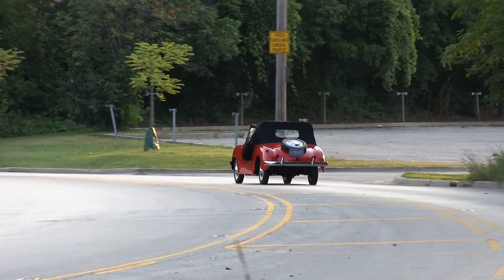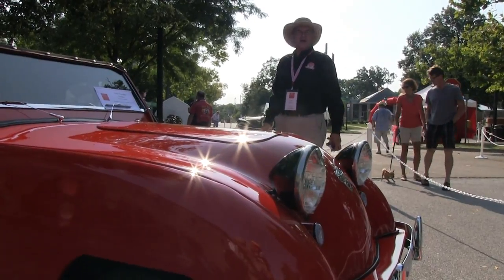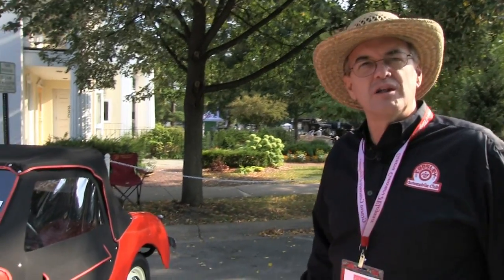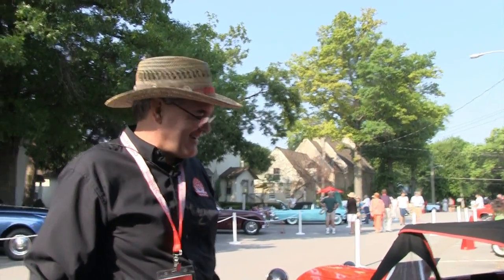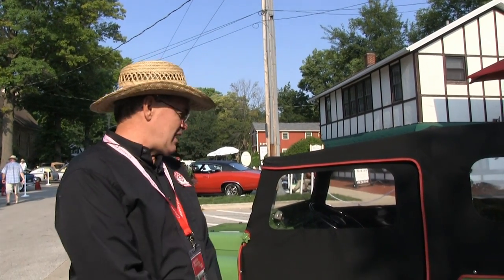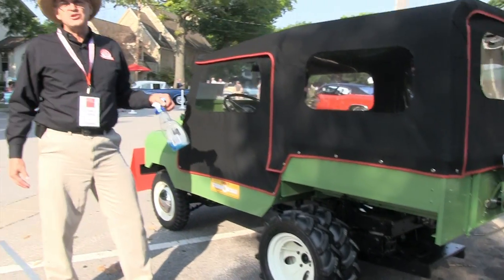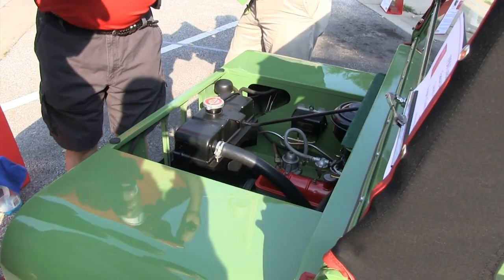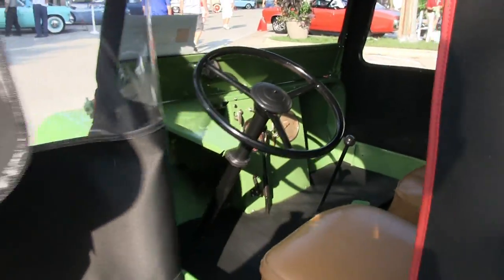A Crosley Hot Shot and a Farm O Road - We talk with the owner at the 2013 Geneva Concours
David Anspach talks about his Crosley Hot Shot and Farm O Road at the 2013 Geneva Concours d'Elegance.